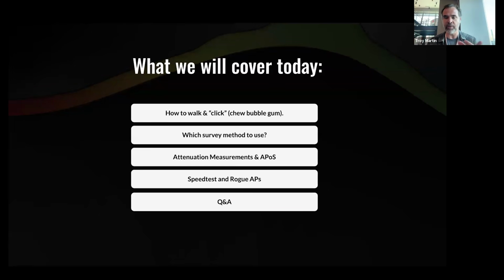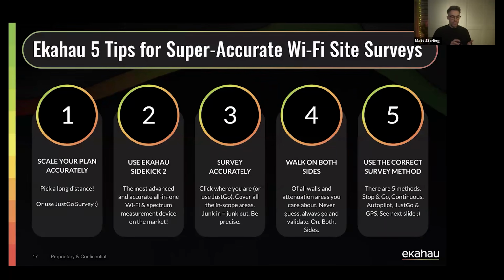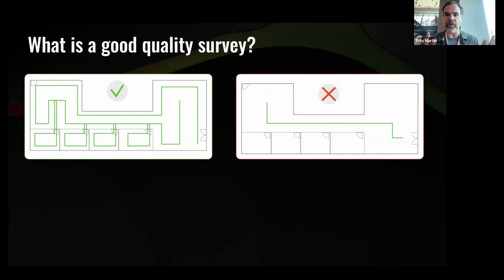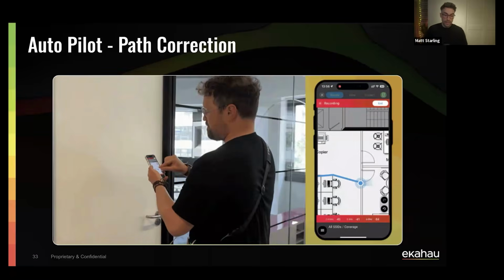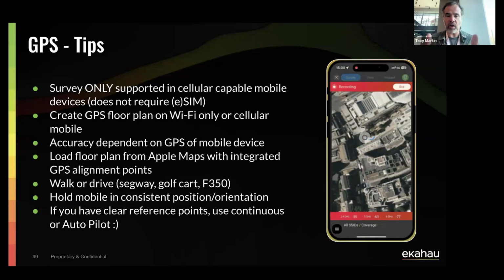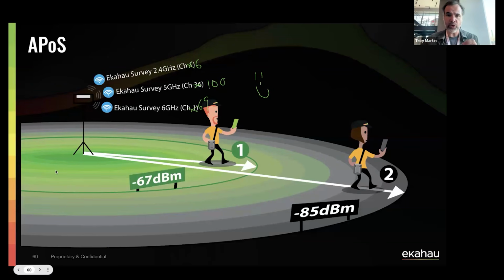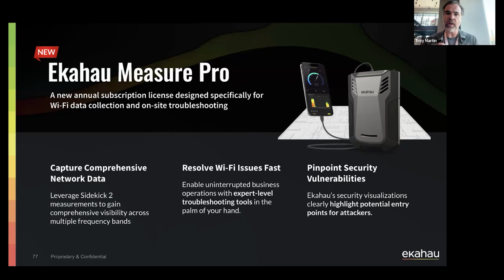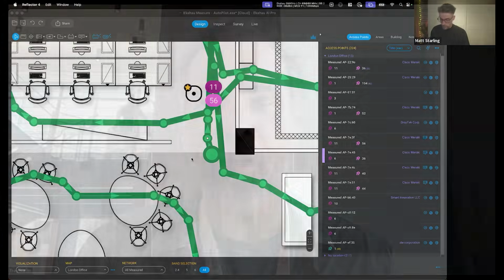Wi-Fi Site Survey Best Practices for Accurate Data Collection | Ekahau Webinar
Accurate data is the key to every good Wi-Fi deployment. This data is gathered through a site survey, the on-location process of measuring and mapping your network’s RF coverage and performance. In this session, we’ll show you how to capture clean, consistent survey data using Ekahau tools, and how inaccurate data can undermine even the best network designs.

You’ll learn when to use each survey mode (Stop & Go, Continuous, Just Go, Autopilot, GPS), how to walk and click for the best results, and how to configure your Sidekick 2 to match your environment – including when to scan all Wi-Fi channels vs a targeted list.

We’ll also dive into AP-on-a-Stick (APoS) best practices to validate predictive designs accurately, and how to move your survey files via Ekahau Cloud or the hard drive of your Sidekick 2 for offline or secure workflows.

Plus, we’ll show you how to integrate Speedtest into your survey process to spot real-world performance issues like backhaul congestion, misconfigured VLANs, and ISP bottlenecks – even before the heatmaps reveal a problem.